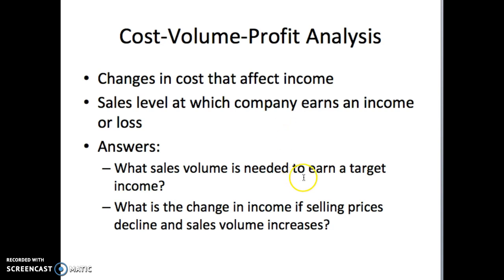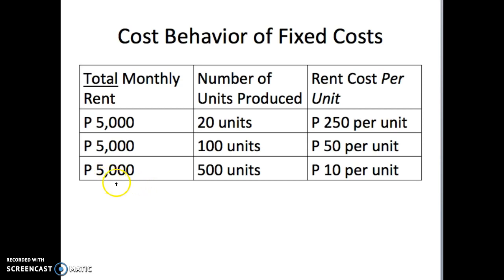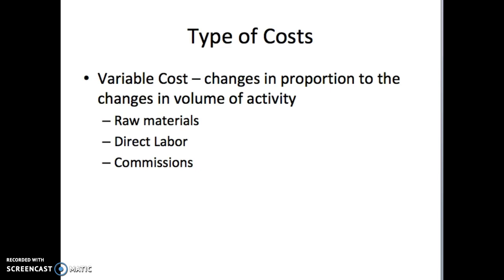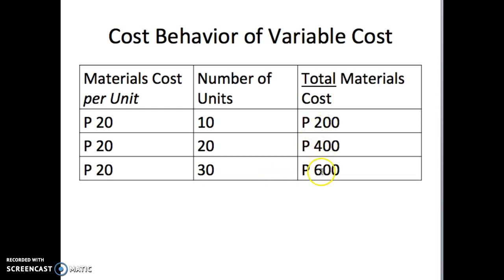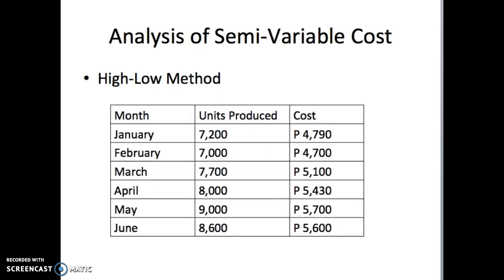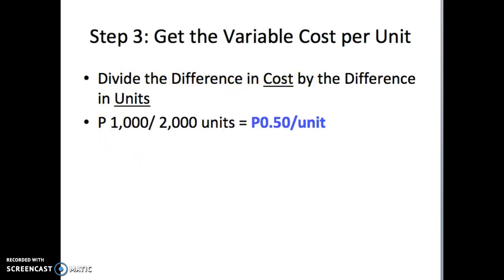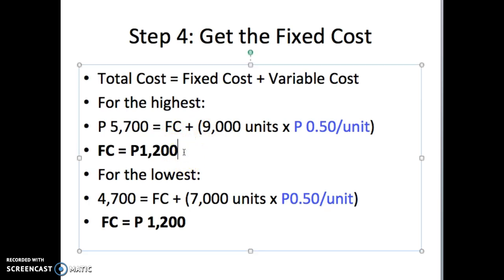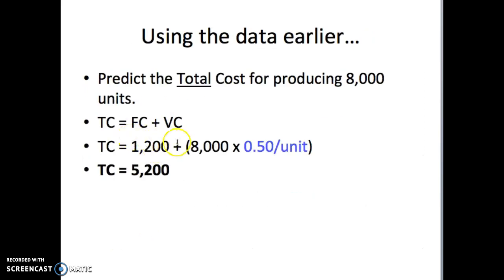CVP Analysis Part 1